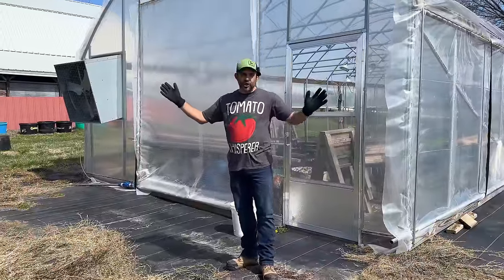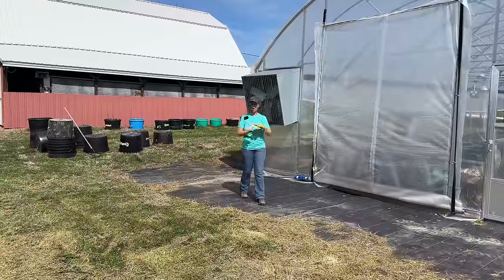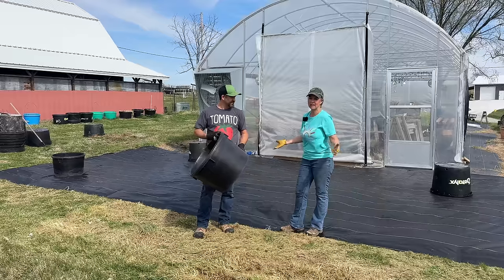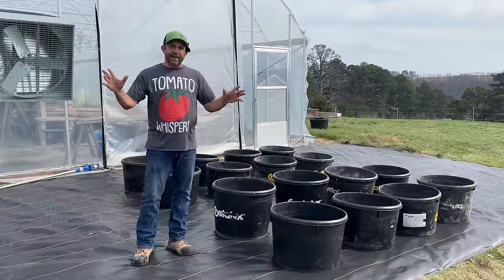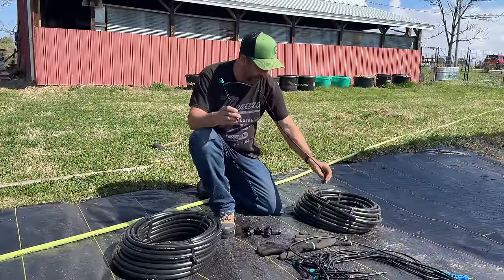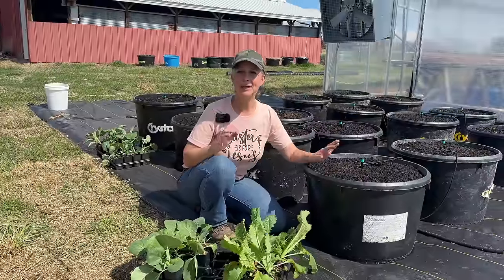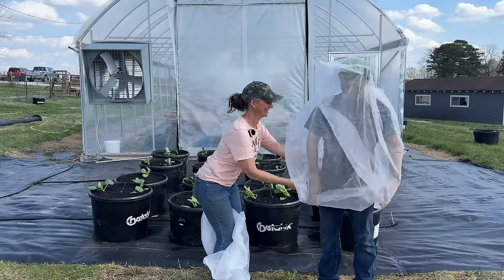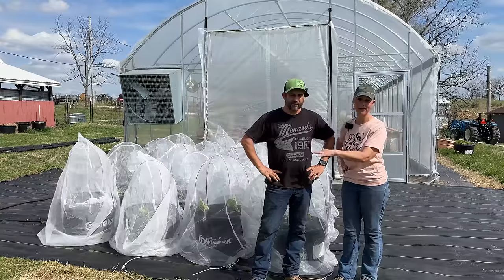We Turned a JUNK PILE into a CONTAINER GARDEN!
Join us as we clean up junk from the homestead and make a new container garden in the process.

The plant bags we used in this video can be found

AMAZON STORE:

We hope you will become part of our homestead family by subscribing to our channel and watching as we give up the rat race and live simpler, more fulfilling life in the country.